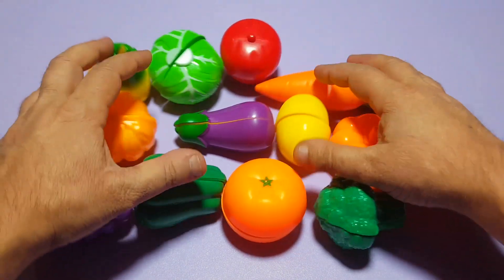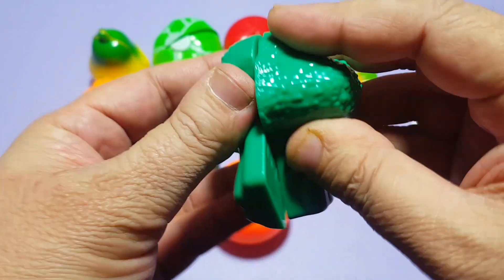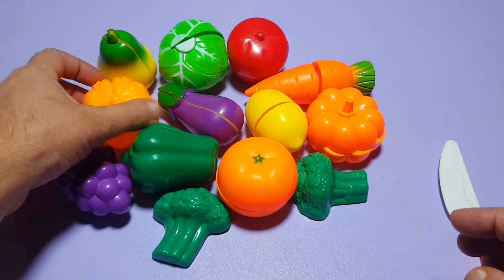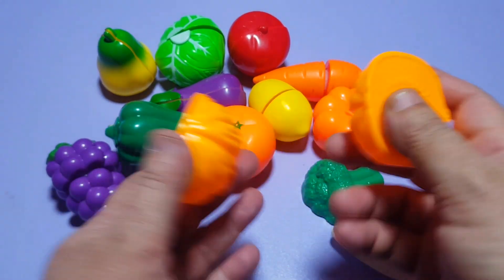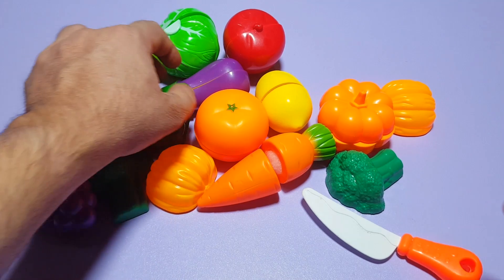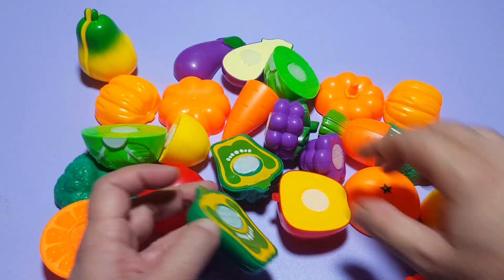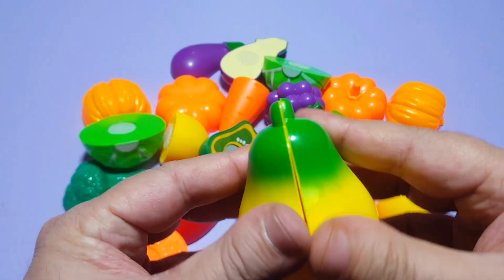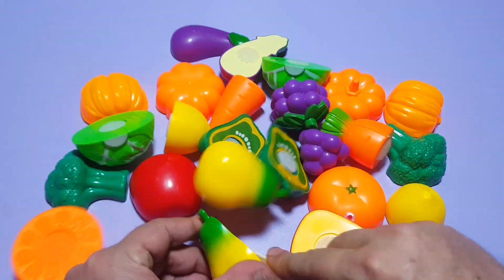Oddly Satisfying Video | Plastic Fruits Cutting ASMR | Food Toys | Funny Food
Oddly Satisfying Video
Plastic Fruits Cutting ASMR
Food Toys
Funny Food
Satisfying Video
Satisfying ASMR